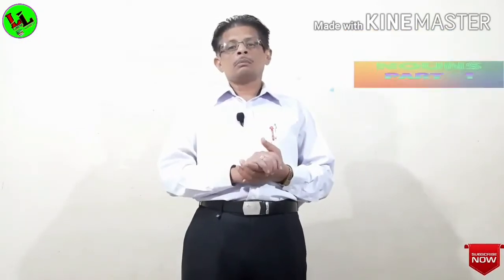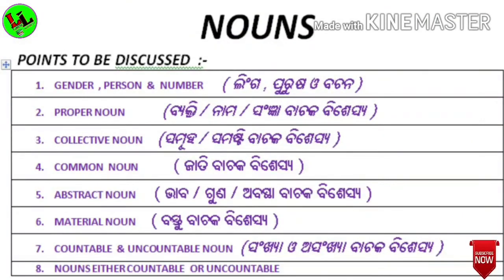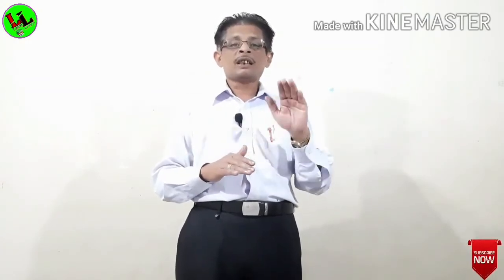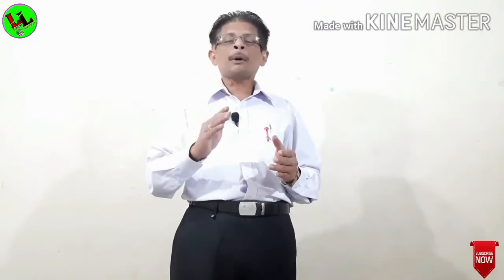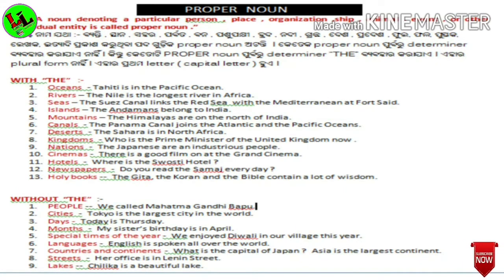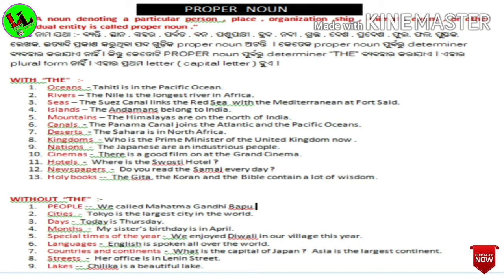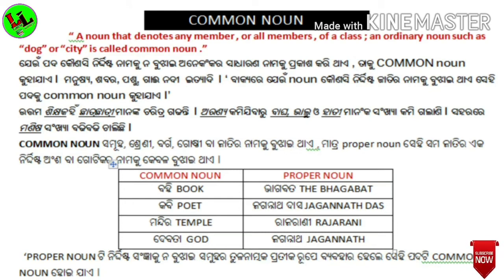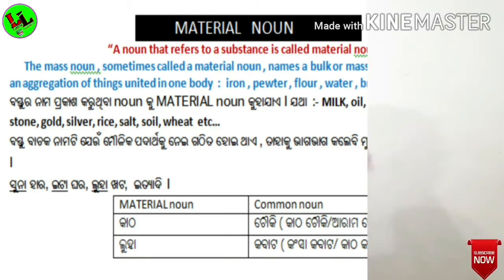English Grammar II Nouns II Part-1 II Let's Learn II By - Mr. Anadi Charan Sahoo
In this part students can know about the definition of noun, it's different types like proper noun, collective noun, common noun, abstract noun and material noun with their differences and examples. Besides this the students can know about gender, person and number with definitions and examples.  This part is specially prepared for the beginners and learners of English grammar.  It will be useful for school students as well as college students. Students can get a clear and complete idea about the topic.

Prepared by- Mr. Anadi Charan Sahoo, Asst.Teacher, SIRISHPAL HIGH SCHOOL, SIRISHPAL, Keonjhar, Odisha

Special thanks - Bibek